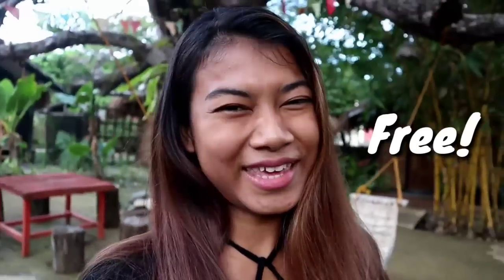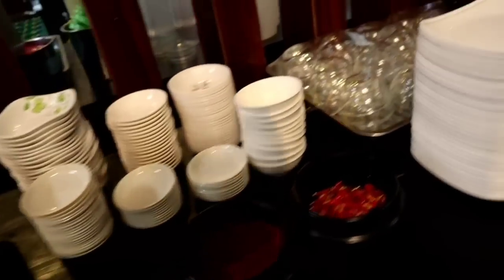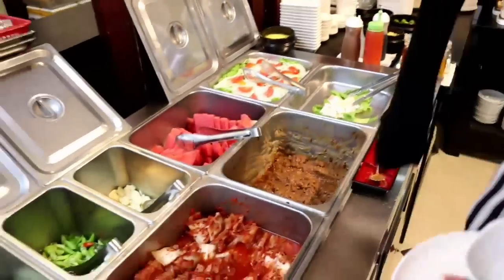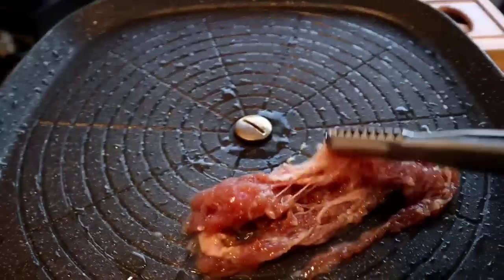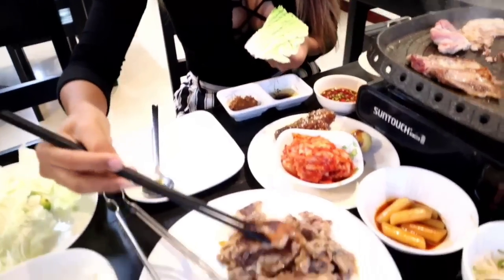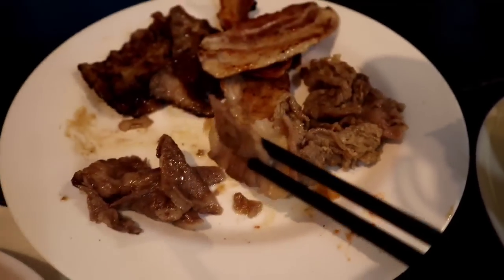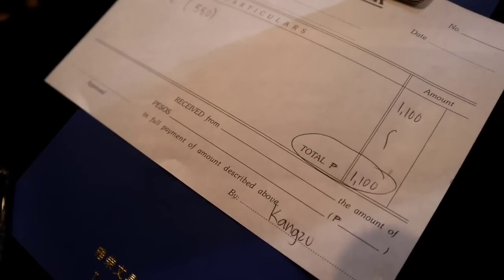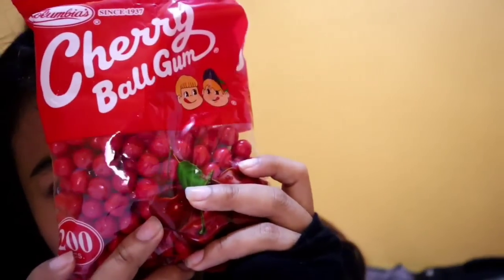BEST KOREAN BBQ IN PUERTO PRINCESA PHILIPPINE || Food review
Hi guys
Today I'll take u to eat the best korean BBQ in Philippines Palawan Puerto Princesa this Korean BBQ is very close to the airport only 10 minutes walk and very cheap if u are are coming to Philippine and Want to try something different for Philippines food the i recommend the best korean BBQ in Puerto Princesa.

🍽️Seoul BBQ & BUFFET
Philippines, Palawan, Puerto Princesa, Barangay San Miguel

💁🏻‍♀️And if u want to become sponsor help me grow my channel and have more video for you guys to watch I leave the PayPal account and the patron account down below 💗

💜 Join My Uncut Video.
seeing me behind the scenes
See the update before anyone

Chat with me private
See my picture and video that I'll never post on others place

Lot of love,
RH